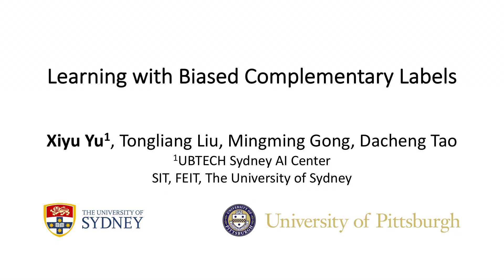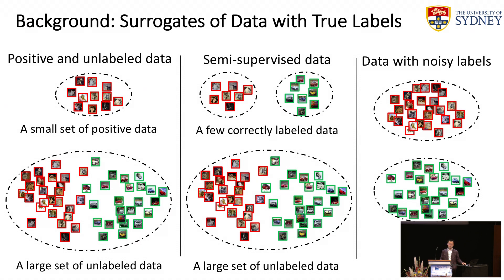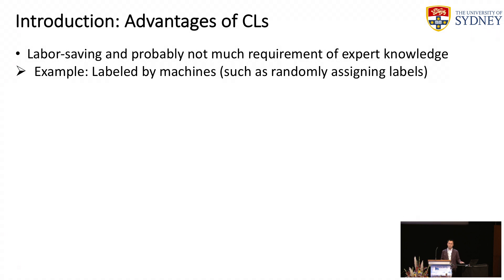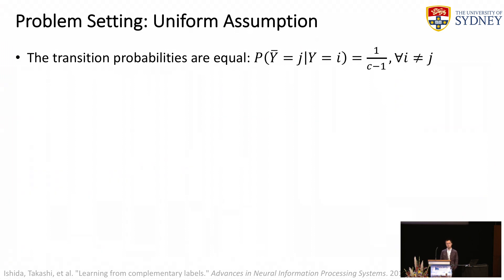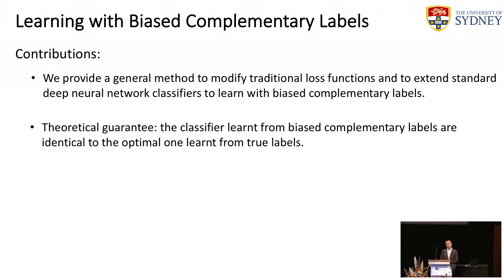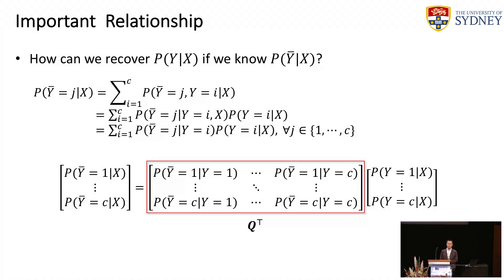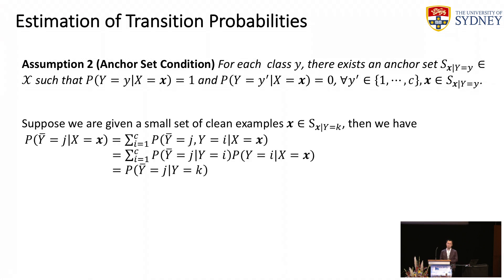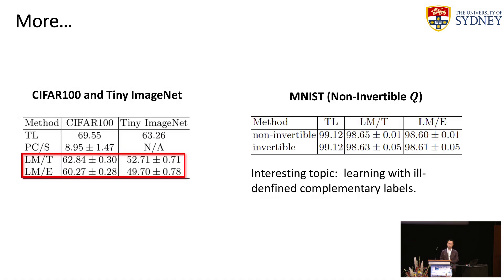Learning with Biased Complementary Labels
Title: Learning with Biased Complementary Labels
Date: Monday, September 10, 2018
Speaker: Xiyu Yu
Authors: Xiyu Yu*, The University of Sydney; Tongliang Liu, The University of Sydney; Mingming Gong, University of Pittsburgh; Dacheng Tao, University of Sydney